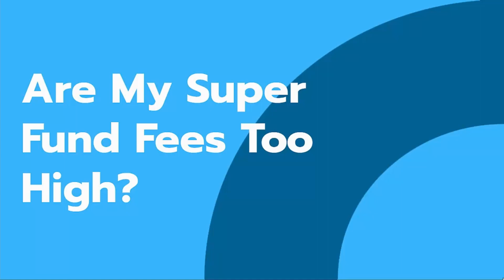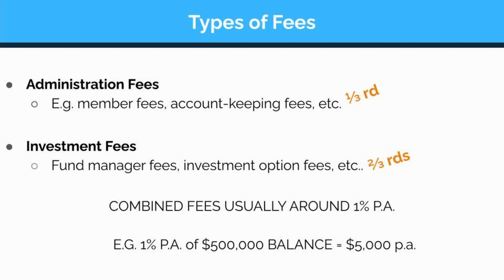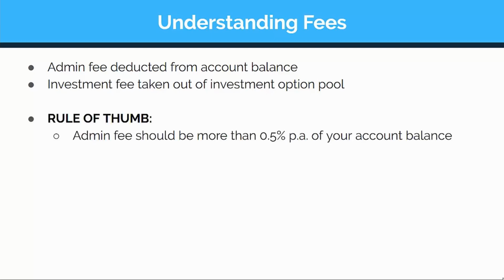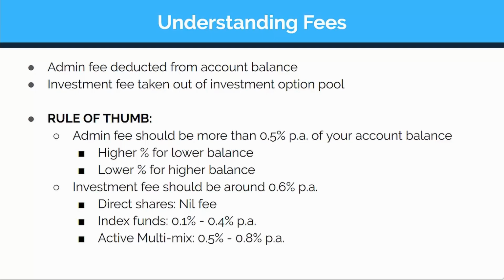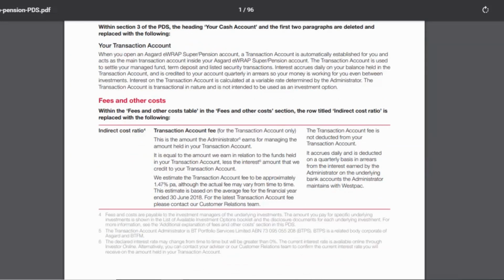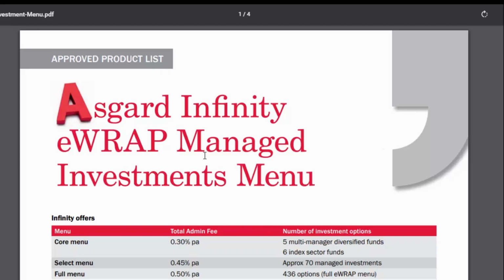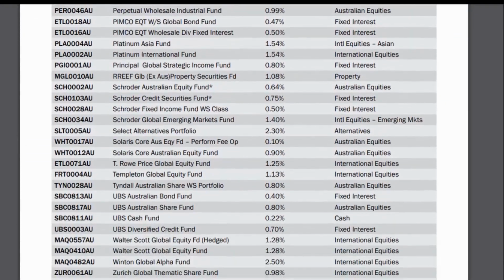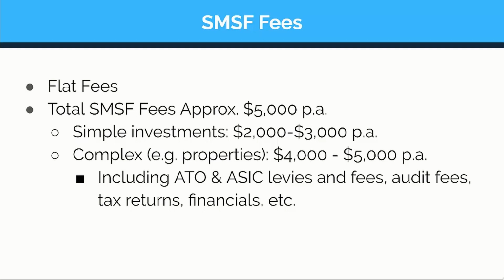Superannuation Fees: How To Know If You’re Paying Too Much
Are your superannuation fees too high? Here’s a simple way to calculate the super fund fees that you’re paying and determine whether or not you are paying too much.

😎 BECOME A SUPERGUY INSIDER (100% free) 😎
Access advanced tutorials, bonus training, and exclusive super tips!

⏱ Timestamps
00:00 - Are Your Super Fund Fees Too High?
02:22 - Types of Super Fees
02:52 - How Fees are Paid
05:00 - Admin Fee Rule of Thumb
06:35 - Investment Fee Rule of Thumb
08:38 - Real Example of Super Fund Fees
13:40 - SMSF Fees

The online platform that has everything you need to maximise your super & build your retirement plan with confidence.

Super Fund Fees: Find Out If You’re Paying Too Much?

Most people don’t realise how much they pay in super fees. Your fees will probably range anywhere from 0.5% of your account balance to 2.5% of your account balance - and that’s a huge difference! It could easily be reducing your super balance by tens of thousands of dollars throughout your life.

With an understanding of how to calculate your super fund fees, you will be able to better assess which super fund suits your needs and how they charge their fees.

In this video, I’m going to show you how to calculate your super fund fees, including some working examples and how to easily find the information you need to accurately calculate the fees. I’ll be covering fees charged by Industry Super Funds, Retail Super Funds and Self Managed Super Funds (SMSF) and delineating between administration fees and investment fees.

All-in-all, this video could save you thousands in super fees every single year.

General advice is provided by Toro Wealth Pty Ltd trading as SuperGuy Retirement Experts as an Authorised Representative of Core Value FA Pty Ltd (AFSL 480387).

Before acting on any information, you should seek professional advice and verify our interpretation/s before relying on the content or calculators within this website or on the videos, while also considering its appropriateness in relation to your personal situation.